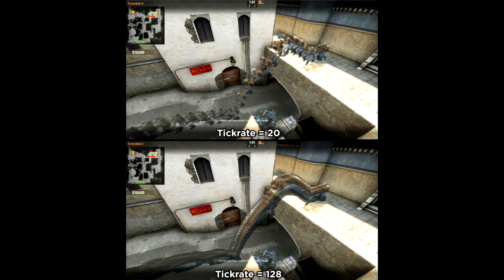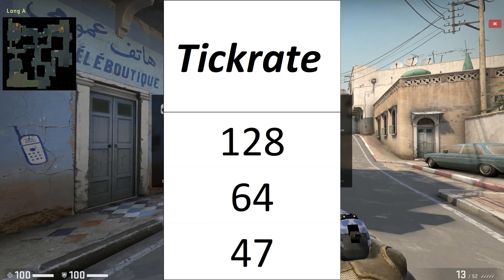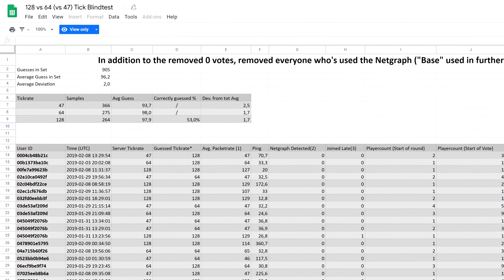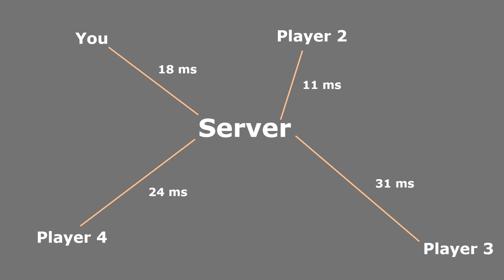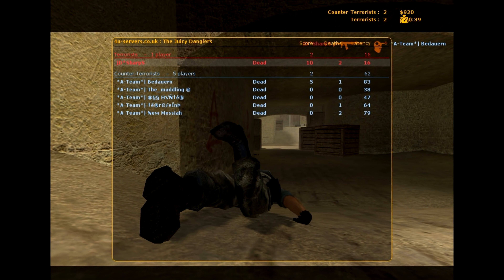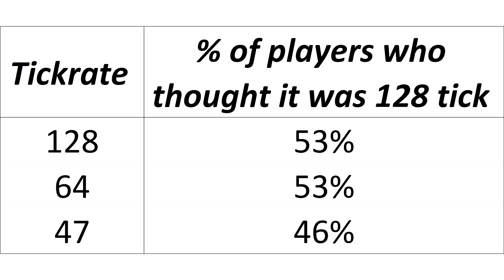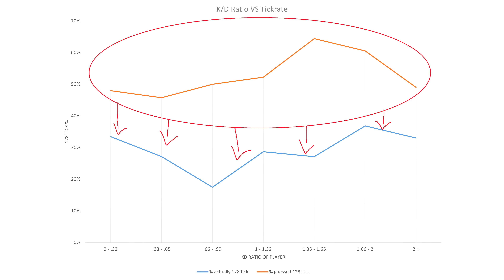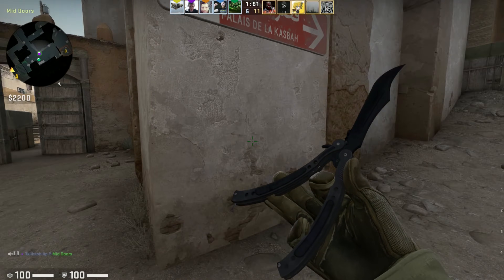CS:GO - 64 VS 128 Tick